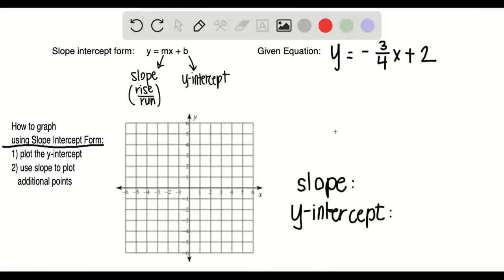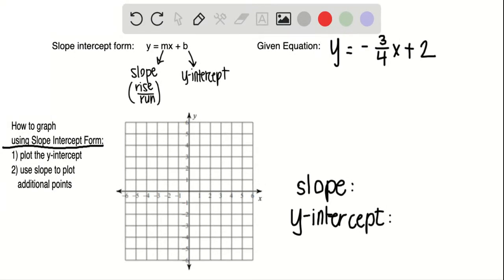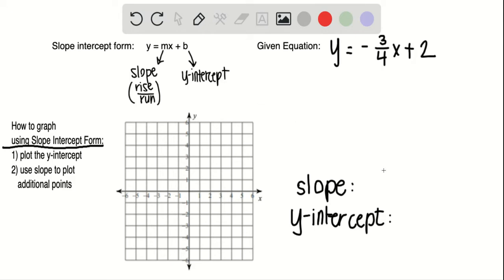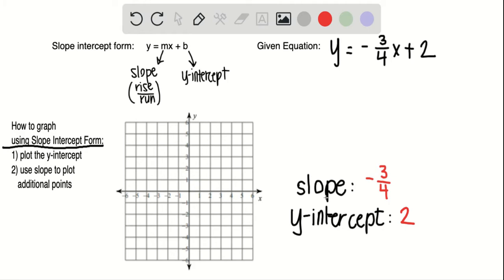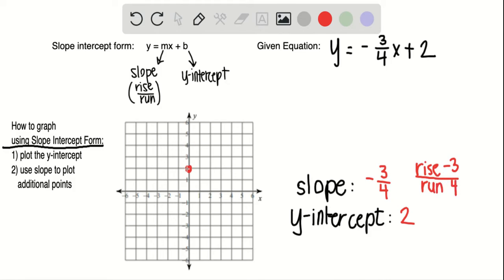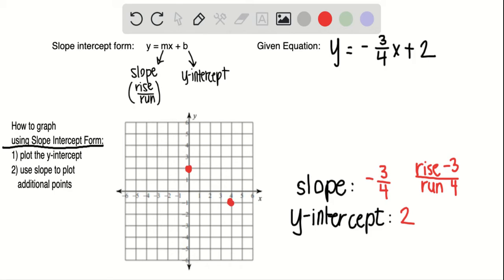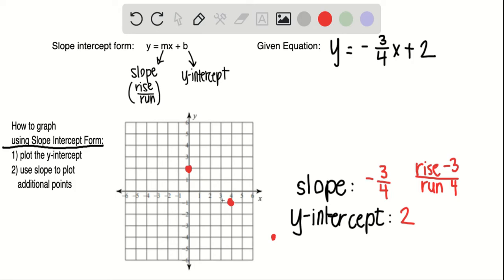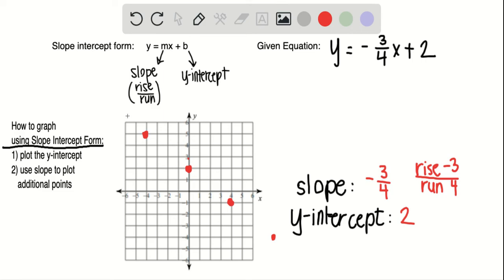How to graph a linear equation using slope and y-intercept